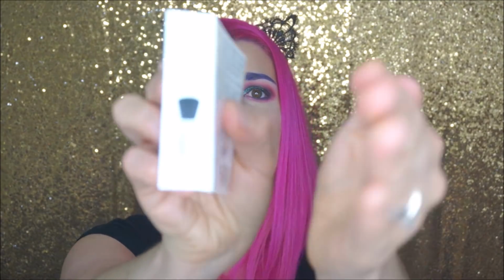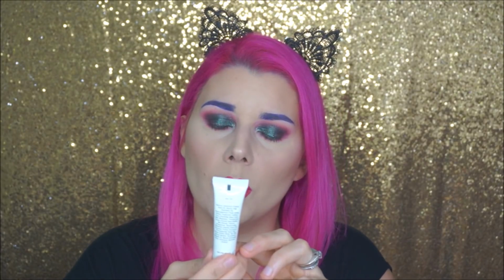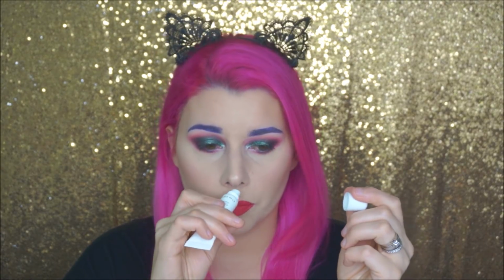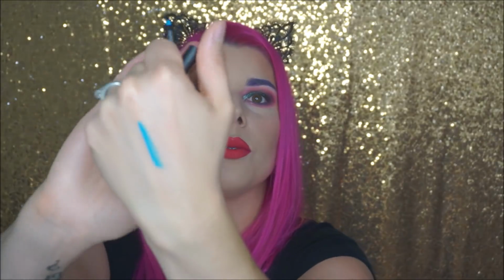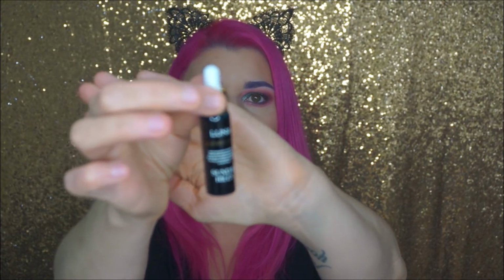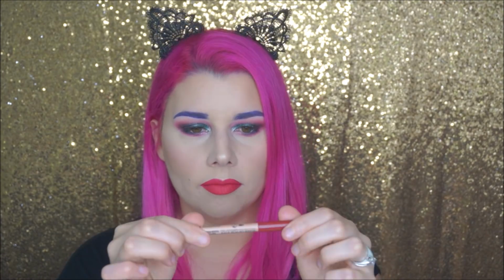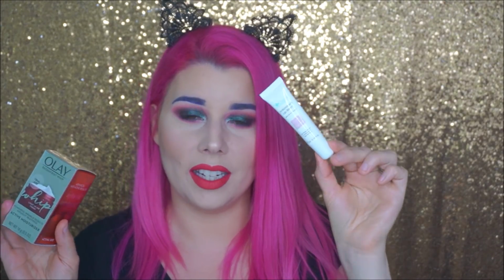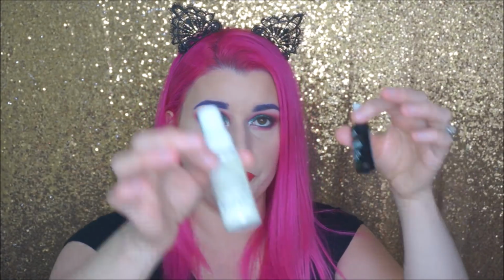July Allure Beauty Box Unboxing! Hit or Miss?!?!?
Recieve Full and travel-size products

*What I'm Wearing:
Eyes- Jeffree Star Blood Sugar & Morphe Dare to create palette
Foundation- Shiseido Syncro Skin & ColourPop No Filter Foundation
Concealer-Too Faced Born this way concealer
Contour- Makeup Revolution Conceal & Define c12 & c14
Setting Powder- ColourPop N filter loose powder
Bronzer- Too faced Sun Bunny
Blush- Milani Coral Cove
Eyeline- ColourPop liner in swerve
Highlighter- NARS Highlighter in Albatross
Brows- Kat Von D 24 Hour Pomade in Roxy
Lips- Colourpop liquid lipstick in Mucho